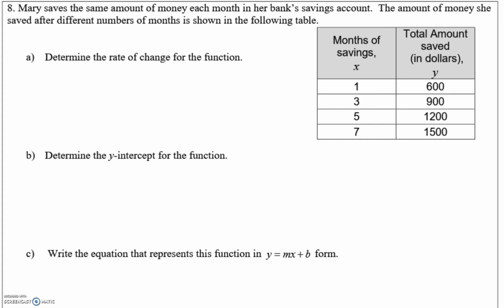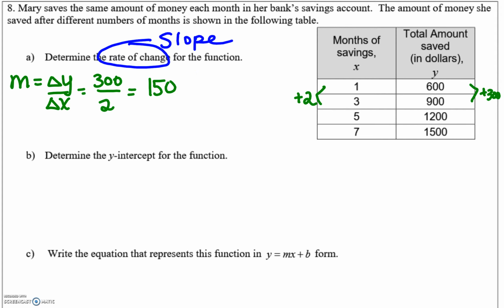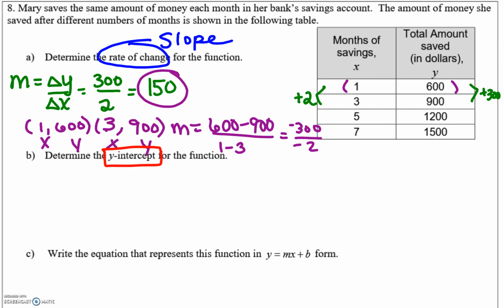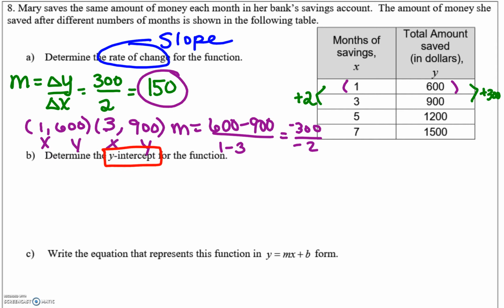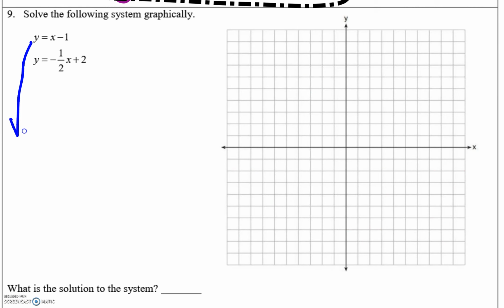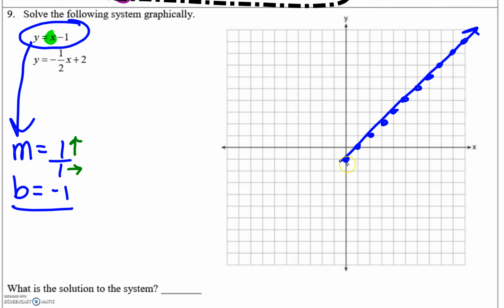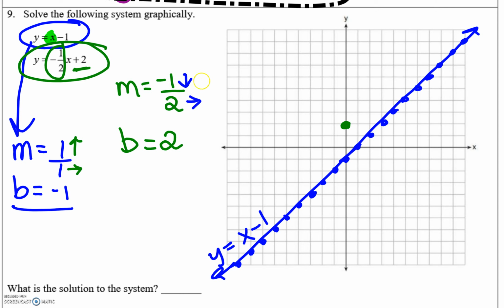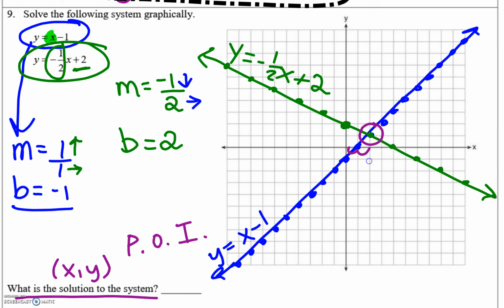Math 8 Review- Numbers 8&9